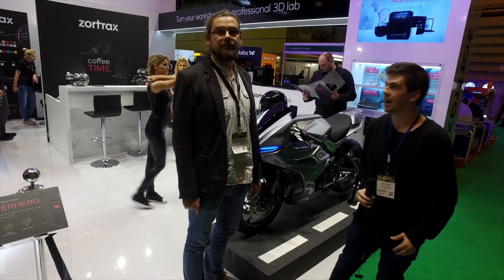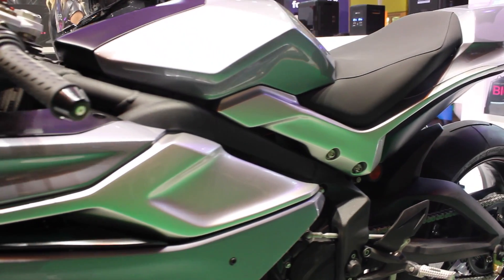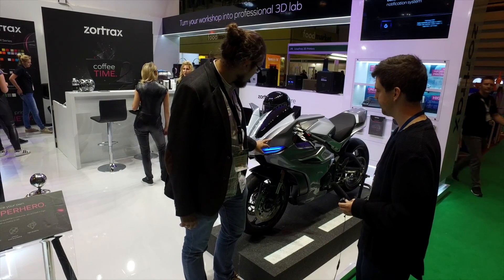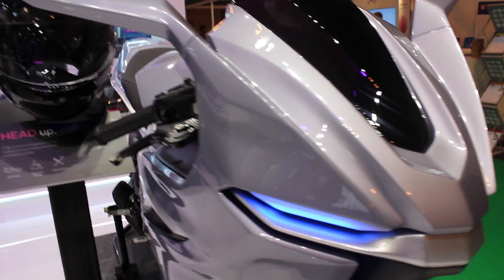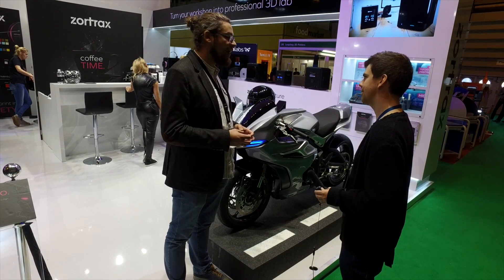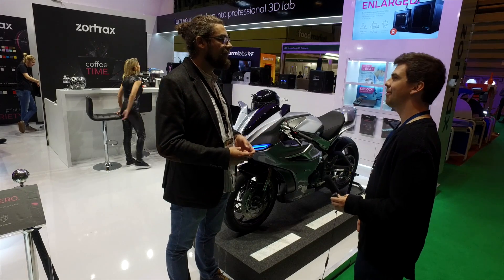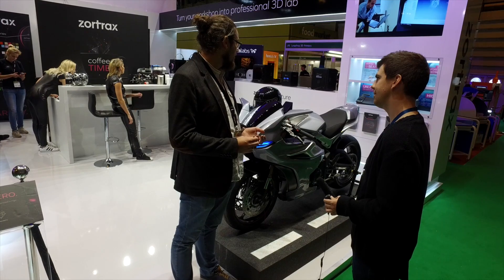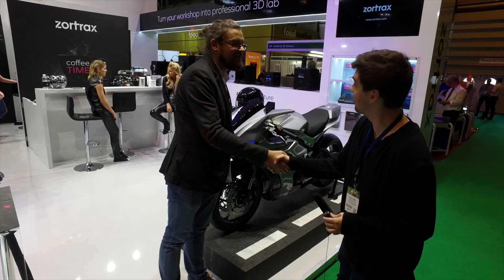A 3D PRINTED BIKE!? Zortrax at TCT Show 2016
This is no ordinary superbike... The ENTIRE bodywork has been 3D printed! Jason England spoke to Zortrax about their amazing work!